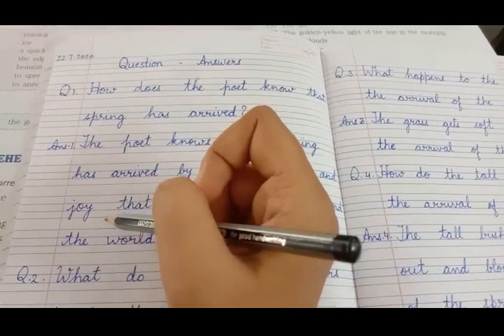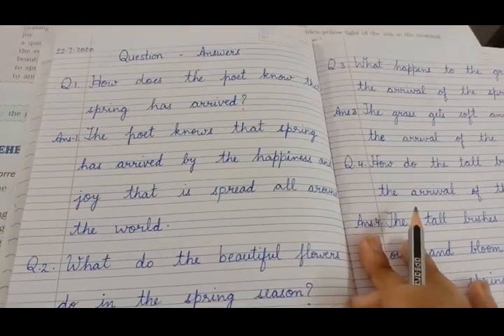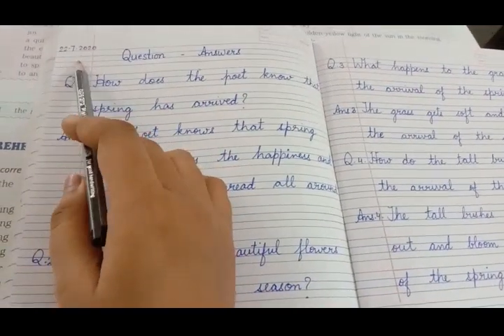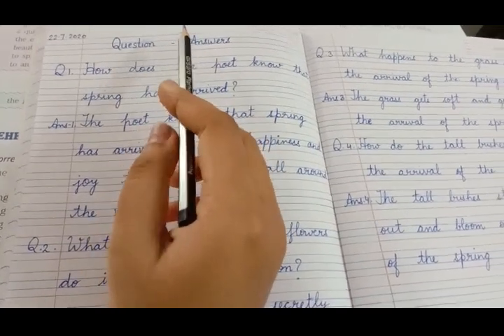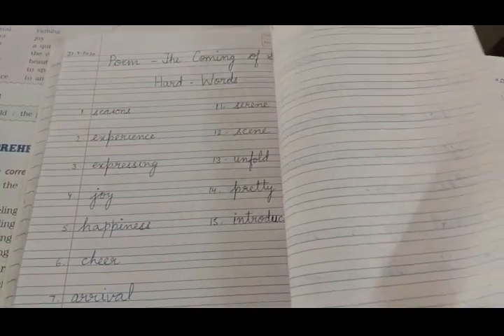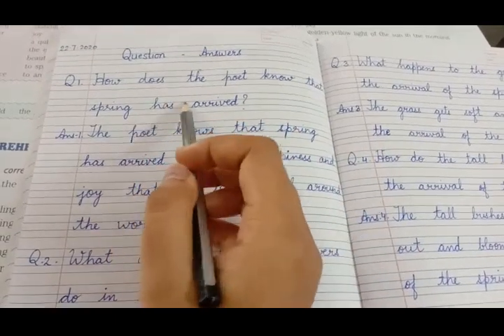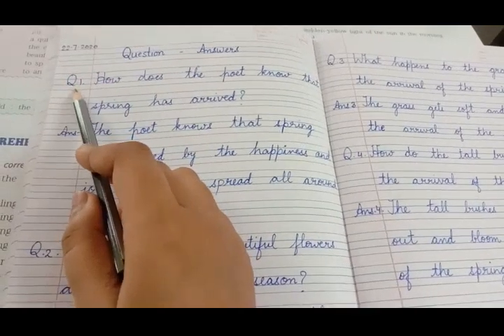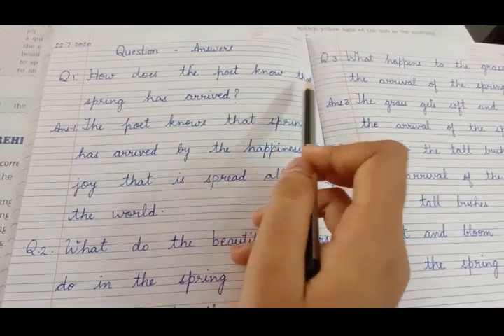English Literature Class 3: Poem- The Coming of Spring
Explanation of the Question-Answers